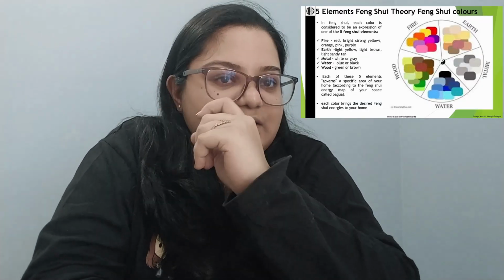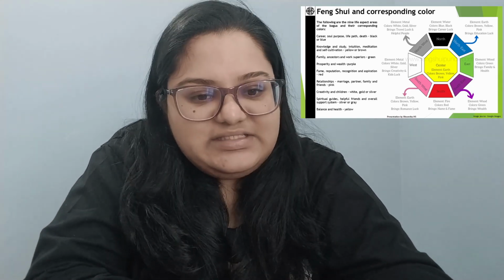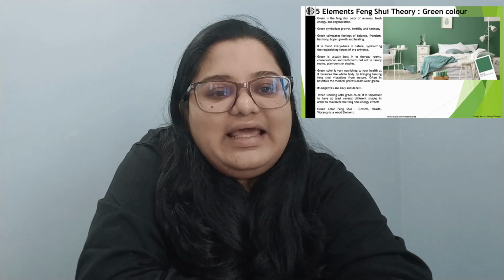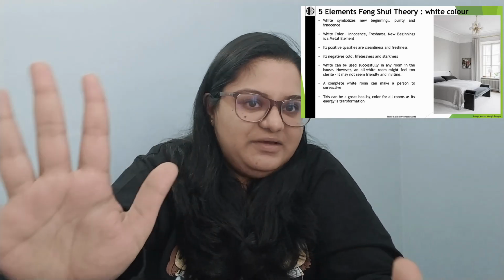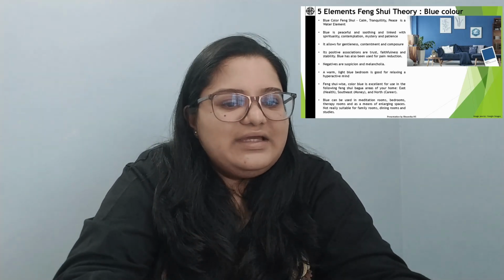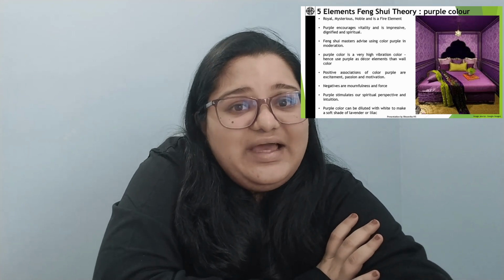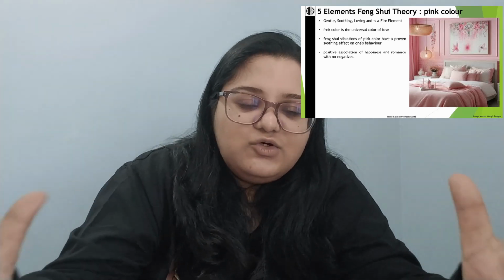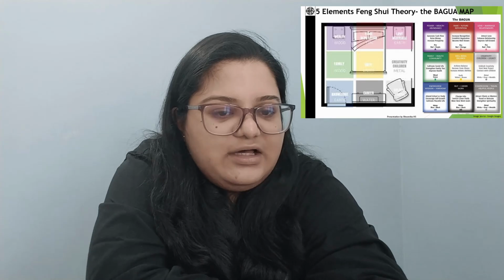Feng Shui Color Guide for Designers | Create Energetic & Balanced Spaces🎨🖌️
Unlock the secrets of Feng Shui colors through the eyes of a designer! 🌈

✨ In this video, we explore how architects and interior designers use the ancient principles of Feng Shui to select colors that bring harmony, balance, and positive energy into your space. Whether you're designing a home, office, or creative studio, understanding the energy of colors can transform the way your space feels and functions.

🎨 What you'll learn:

✅The meaning and element behind each Feng Shui color
✅How designers can apply color theory using Feng Shui, color psychology and design logic
✅Practical color tips for spaces
✅How to enhance mood, flow, and functionality through color

✨ Perfect for interior designers, feng shui enthusiasts, and homeowners looking to design with intention

⚠️Please note: This video does not provide a complete breakdown of Feng Shui color theory. Instead, it offers a general overview of how color psychology and design logic can be thoughtfully integrated with Feng Shui principles to enhance spatial experience. Make sure to consult an expert to design your space accurately (as multiple factors affect it, such as activity area and mapping, spatial analysis, area requirements and restrictions, directions and their associated attributes, and elements and their associated attributes that must be considered for each space, it is essential to ensure the directions are accurately determined too). Also, while one school of thought in Feng Shui does not consider the center of a space, I have included the color associated with it to accommodate all perspectives, since this content is being accessed by a diverse audience. This refers to the last slide discussed.

👉 Please Note: All content shared and created by me is my intellectual property. This content is provided solely for educational and entertainment purposes.

🚨SCAMMER ALERT: I do not WhatsApp or will not approach you in the comments offering a personal consultation.